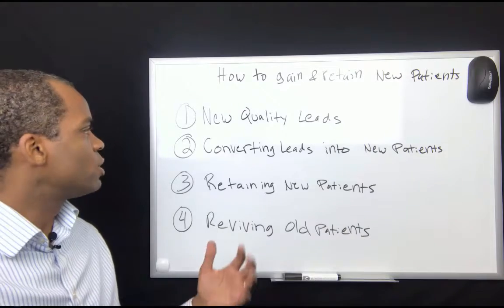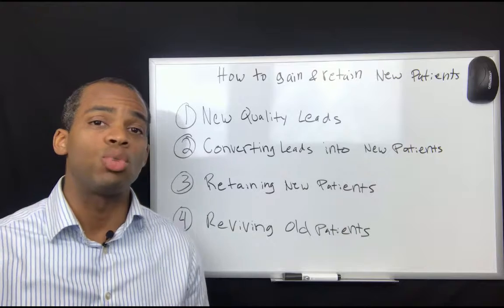Acquiring and Retaining New Patients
For helthcare providers acquiring and retain patients is the life blood of their business but many struggle with figuring out how to do it effectively. In this video I share some simple strategies, which if implemented can have a signifant impact on patient acquisition and retention.